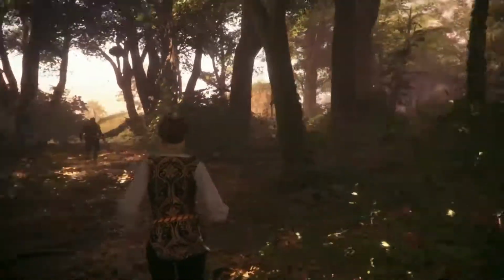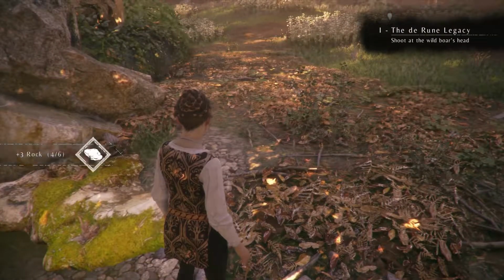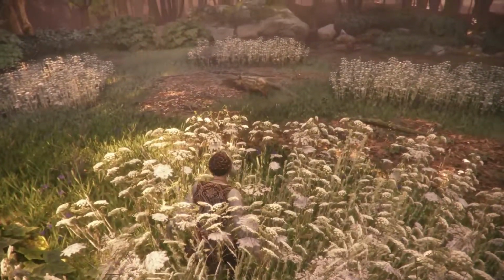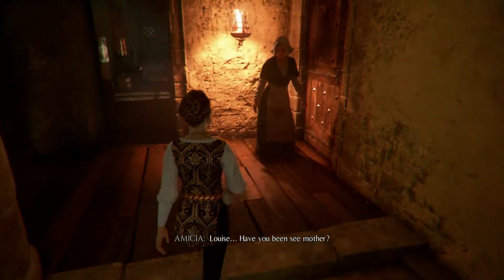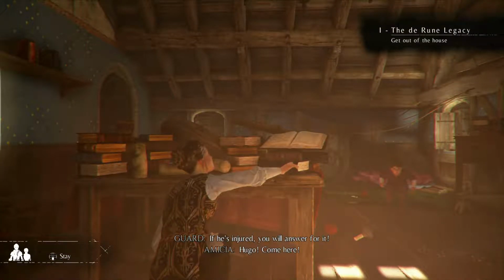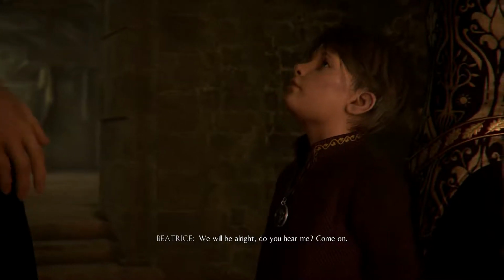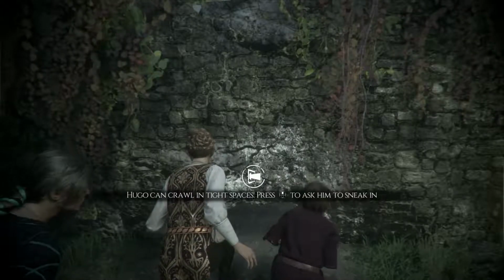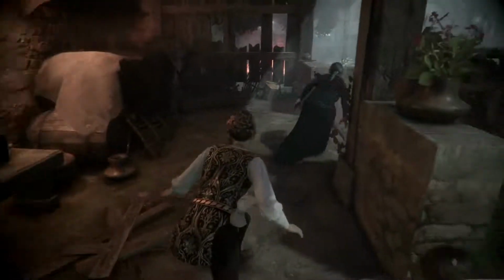A Plague Tale: Innocence | Ep 1: The De Rune Siblings | Blind Playthrough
This is my blind playthrough of A Plague Tale: Innocence.

I didn´t read anything about the game beforehand, and I didn´t consult any online walkthroughs during recording.

These videos are unedited, and feature my first impressions, and first playthrough of the game.

This playthrough was recorded on a PS4 Pro and if you go to video settings, you can enjoy this video in 1080p and 60 fps.